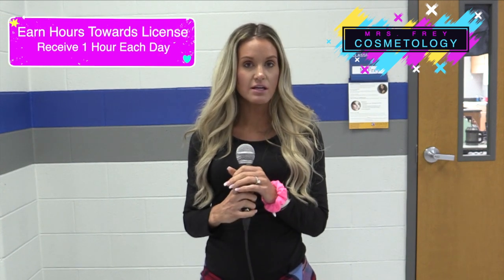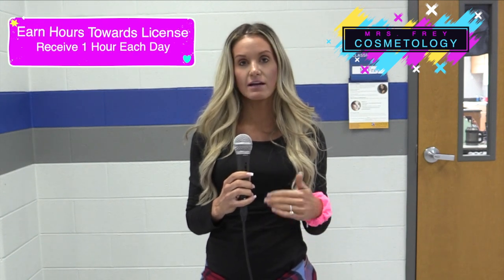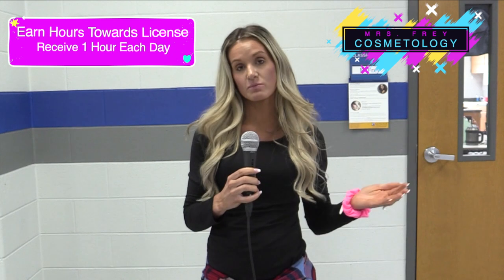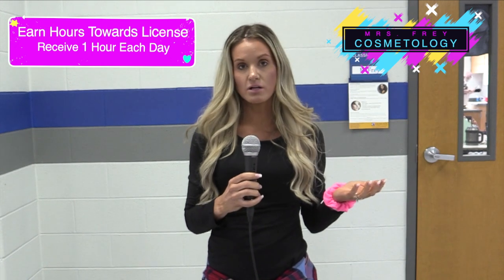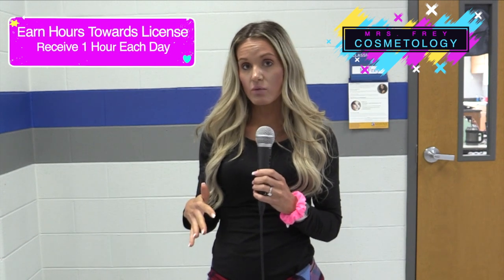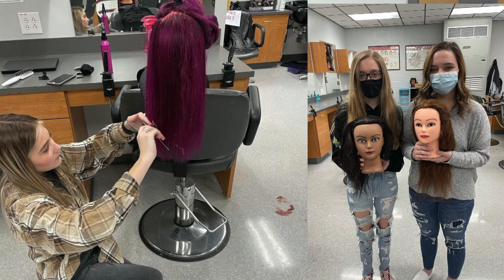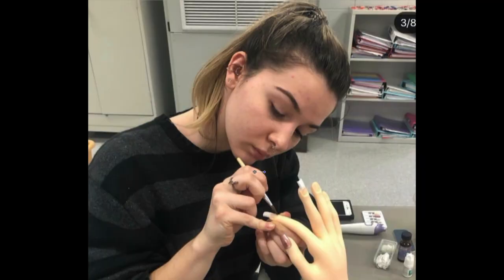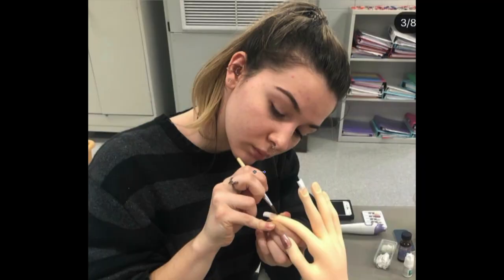CTE Career Exploration Cosmetology Educator Video with Mrs. Frey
Lebanon High School Blue Devil News presents Mrs. Frey talking about  Cosmetology Classes in Wilson County, TN. - CTE Career Exploration Cosmetology Educator Video